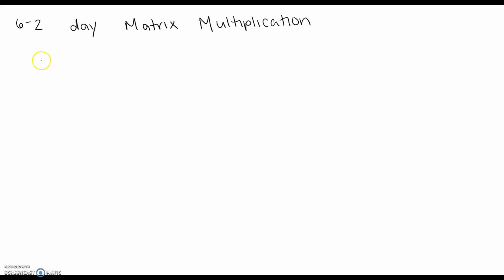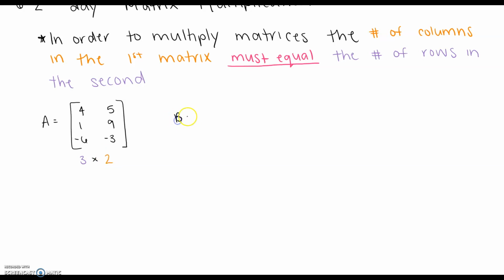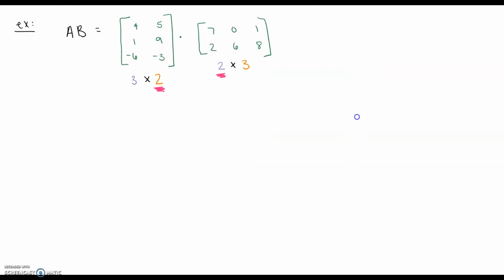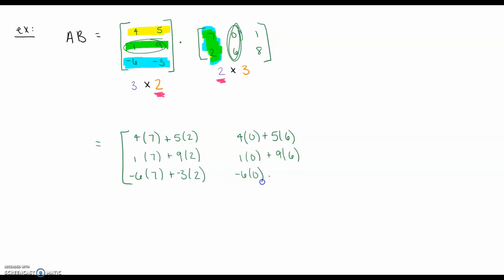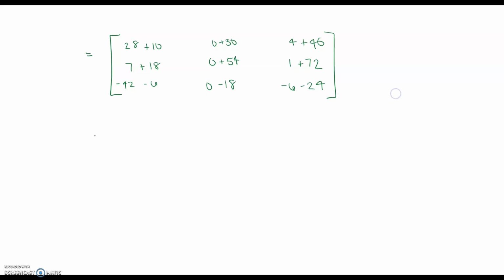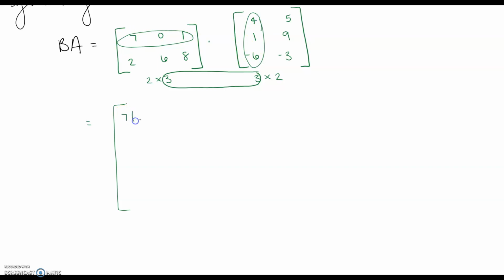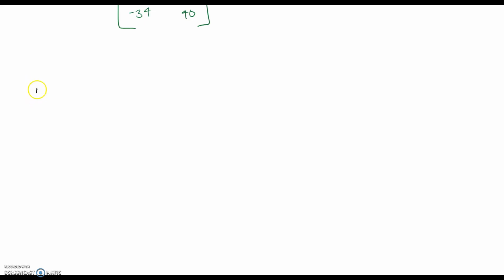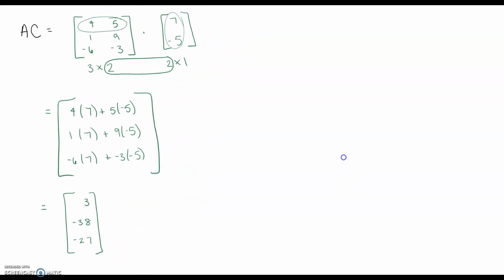6-2 Matrix Multiplication